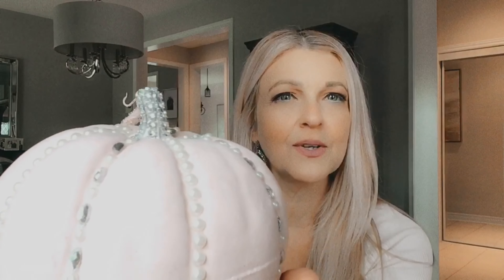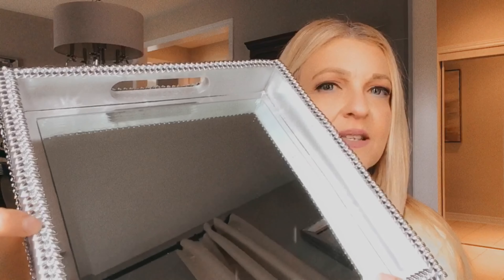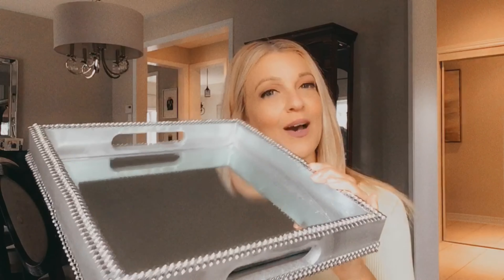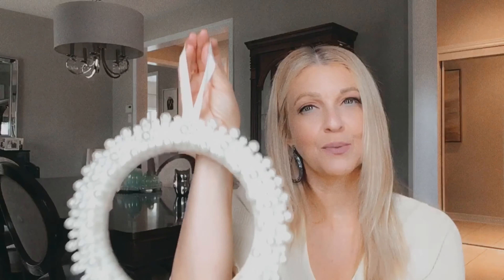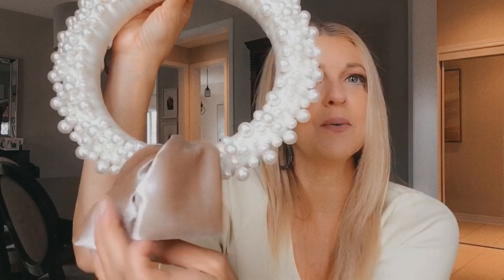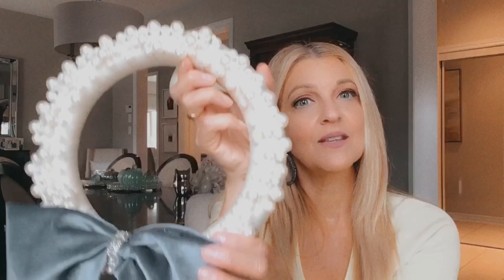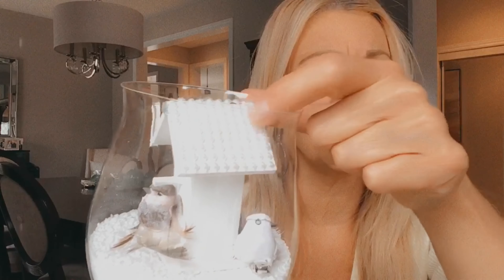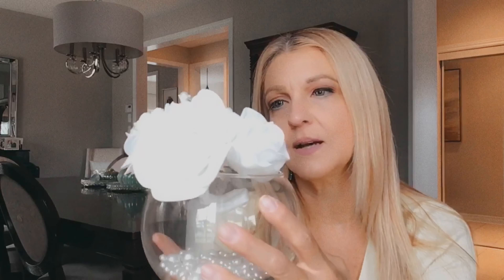Dollarstore DIYs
Thedecoratinghousewife CL